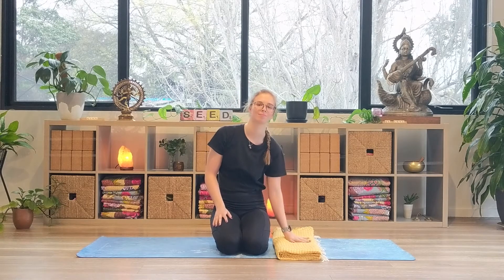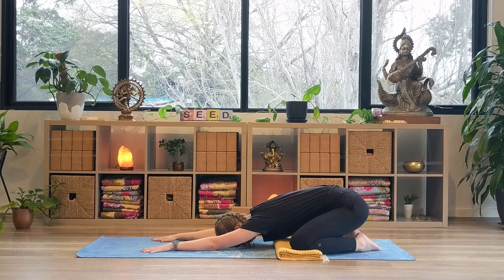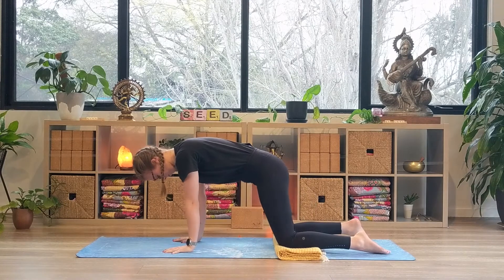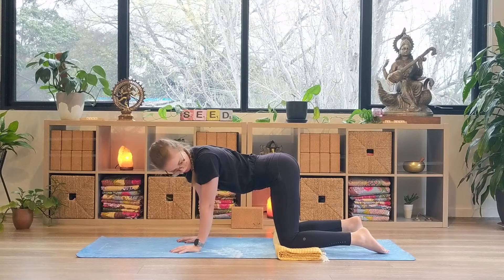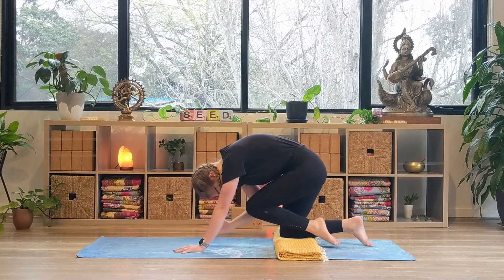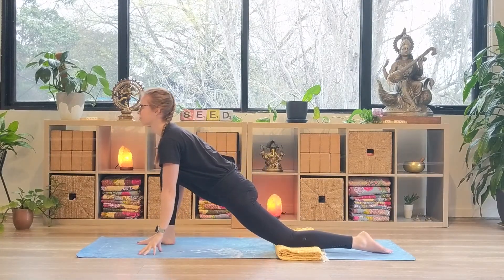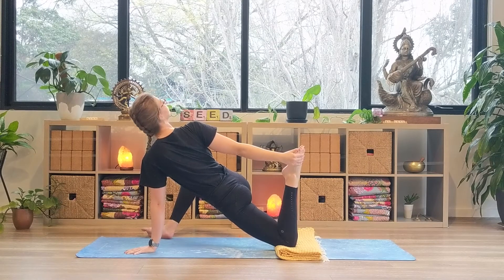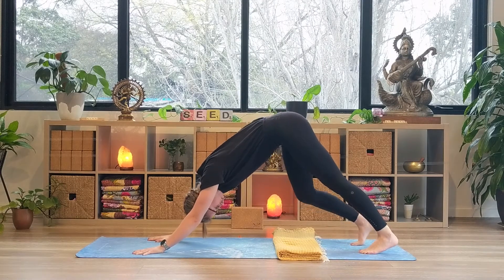Happy Hips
Allow opening through the hips to alleviate back pain and release negative emotions in this 20-minute yoga class. Happy Hips is great for all yogis no matter how long you have been practicing for. I recommend using a foldable blanket (or cushion, pillow) for this class, because we spend a lot of time on our knees.

As always, I encourage you to move mindfully. So if something doesn’t feel good for you please make any adjustments that you need or perhaps come out of the pose and find your favourite resting position.

Namaste – The light in me honours the light in you.